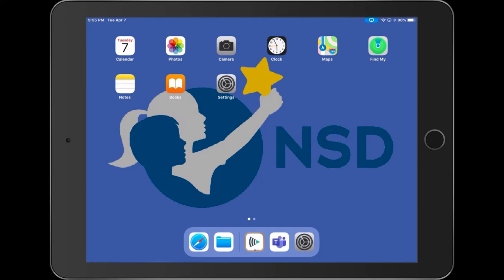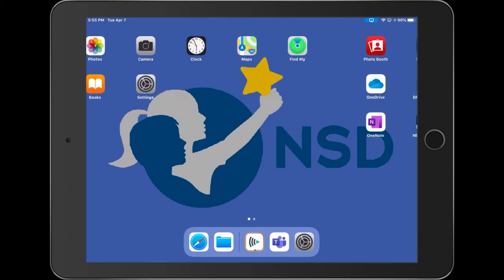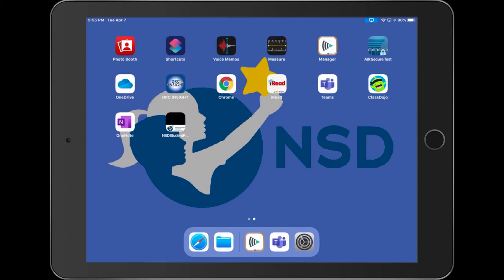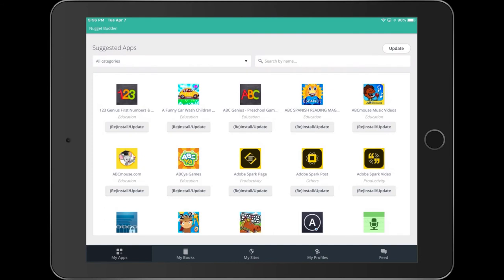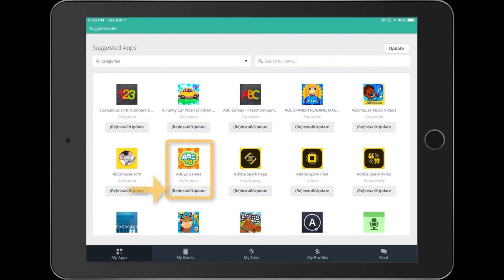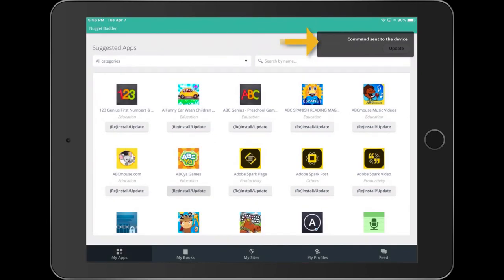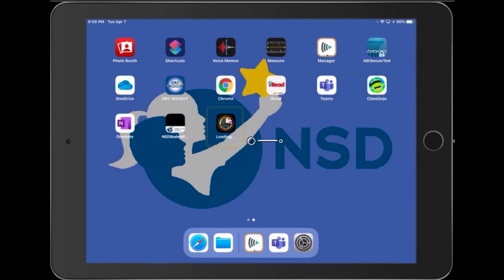Update an app on the iPad through the manager app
This video walks you through how to upload update or install an app on your NSD iPad through the Mosyle Manager app.